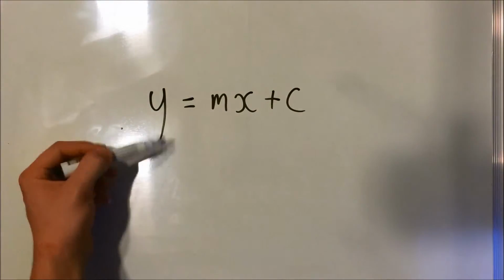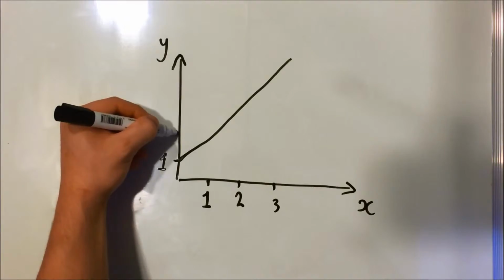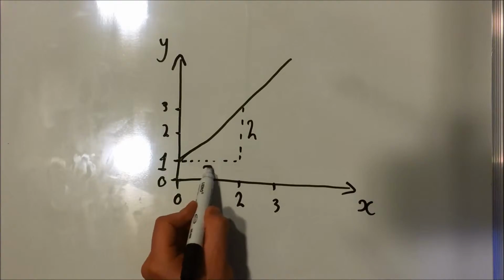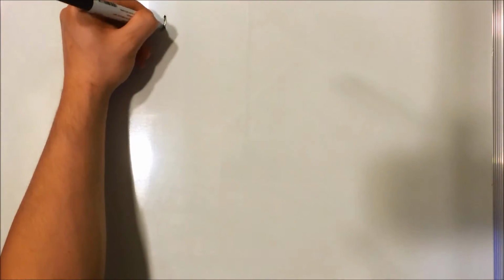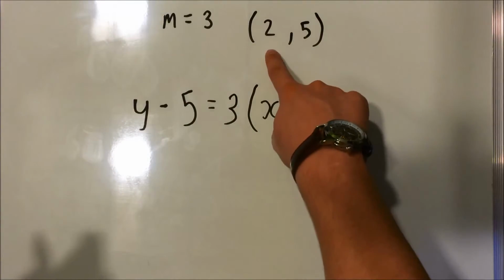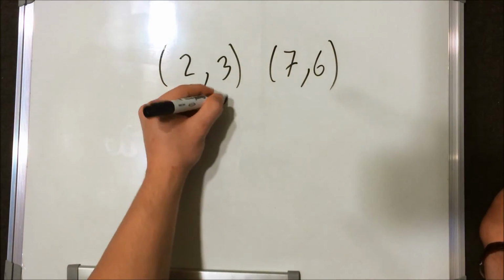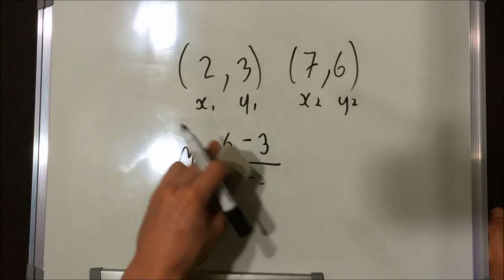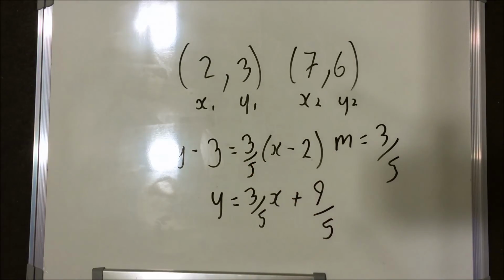UNDERSTANDING GRAPHS | Equation of a line | Maths Revision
Demonstrating the basic concepts of the equation of a line.